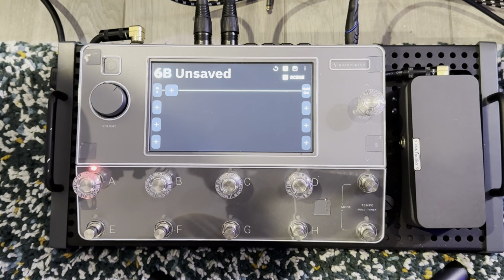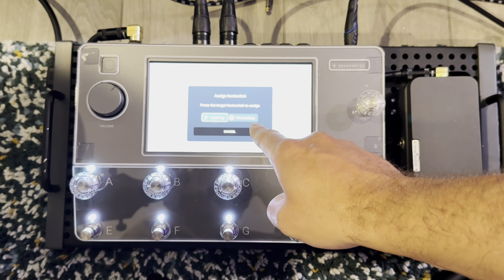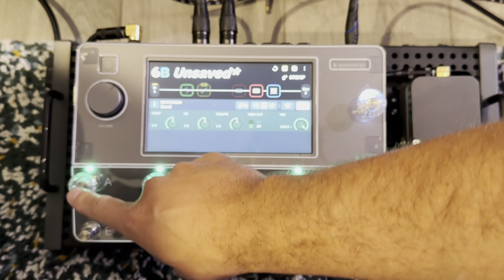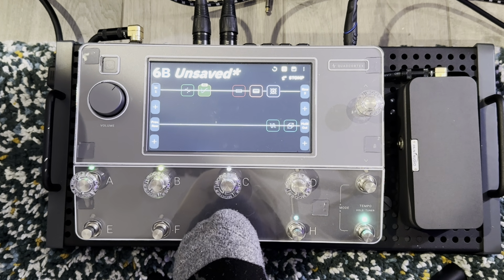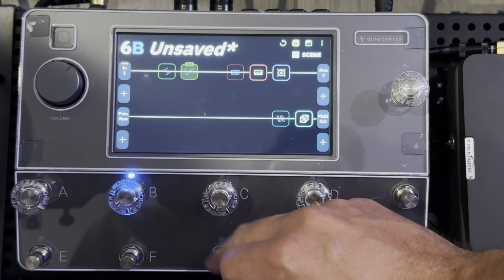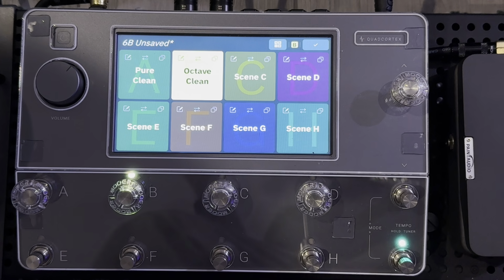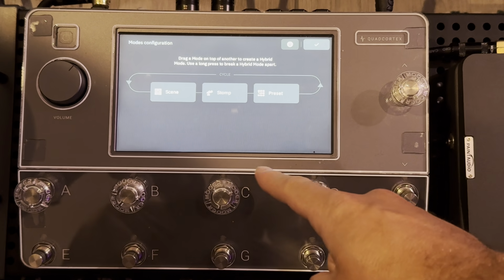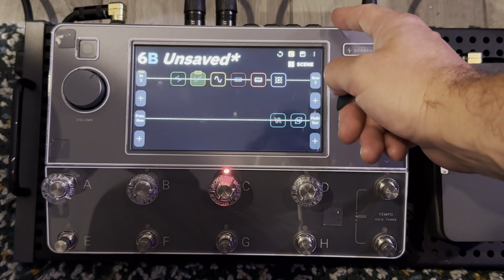Quad Cortex - Scenes, Stomps, & Hybrid Mode tutorial